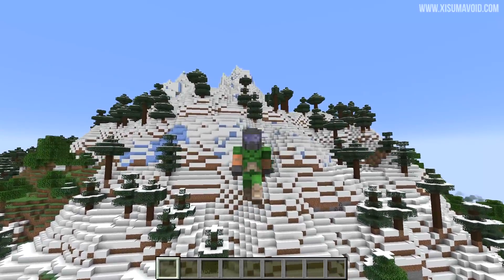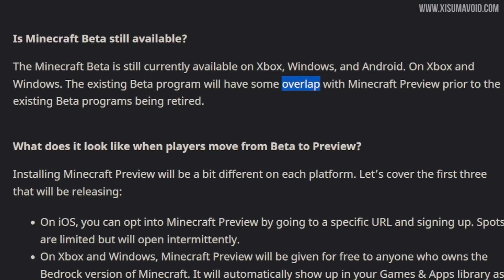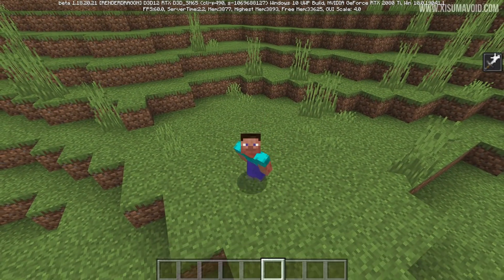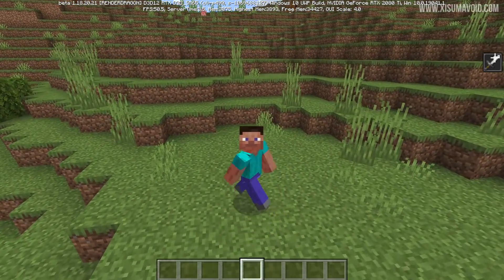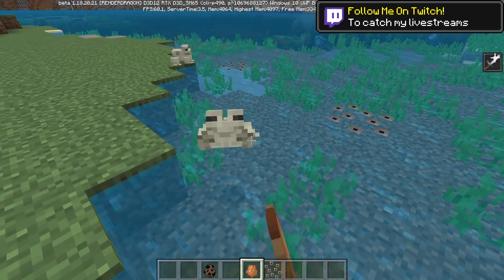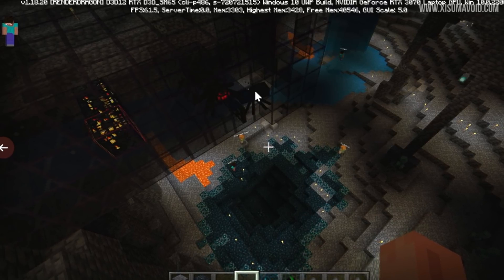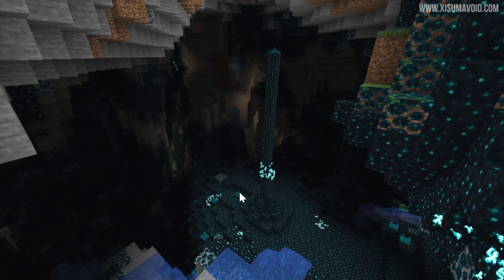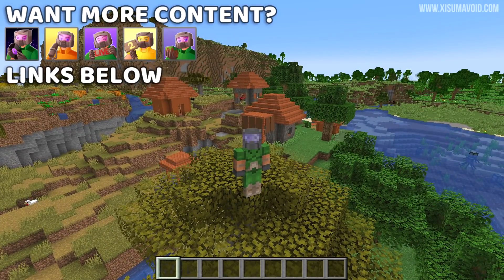Minecraft 1.19 News : Minecraft Preview & Create World UI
Minecraft Preview is a new version of the game that lets your preview whats to come on more platforms. It will eventually replace BETA edition of minecraft.

My Links!

0:00 Introduction
0:33 Minecraft Preview
2:18 New Create World UI
3:31 Changes To Frogs
5:10 Sculk Farming
7:21 Bonus Tweets